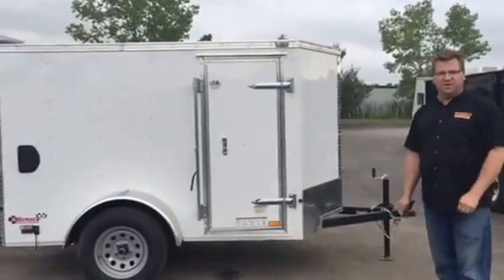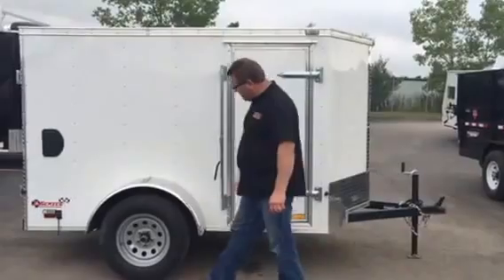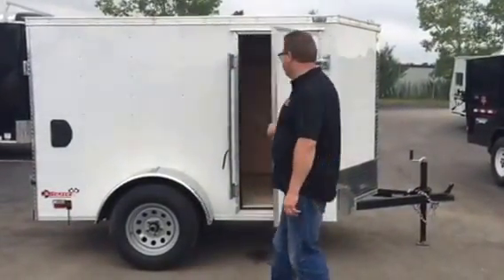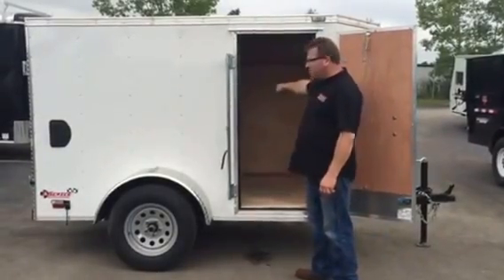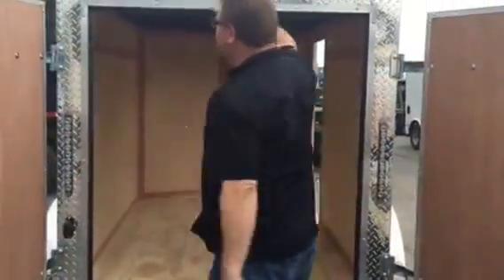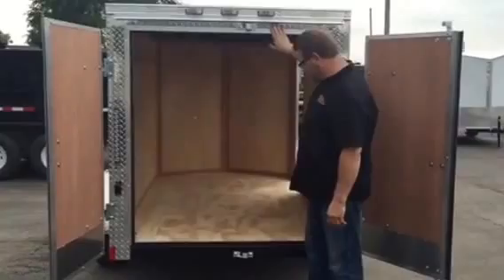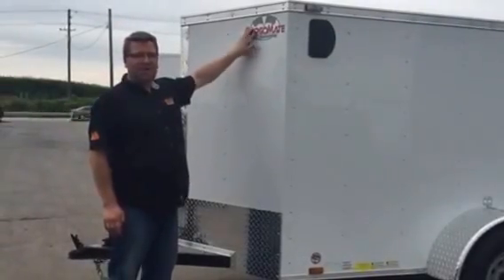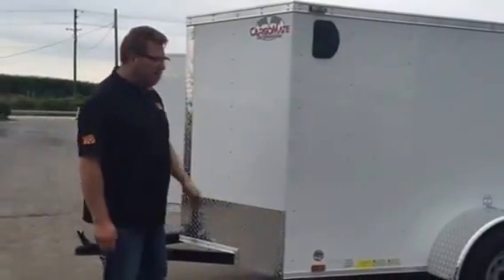Wild Bill's RV & Outdoor Center Cargo Mate 5x8 v nose enclosed trailer